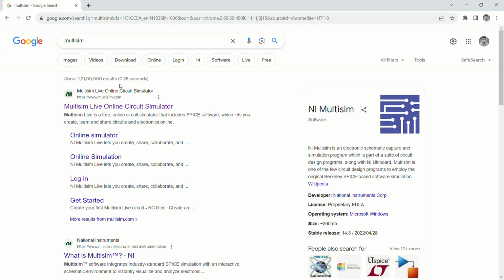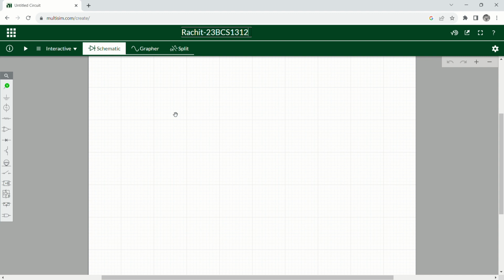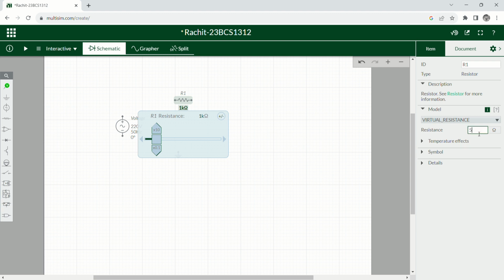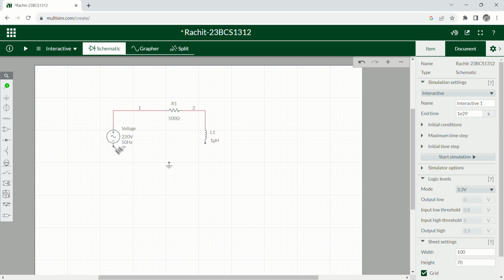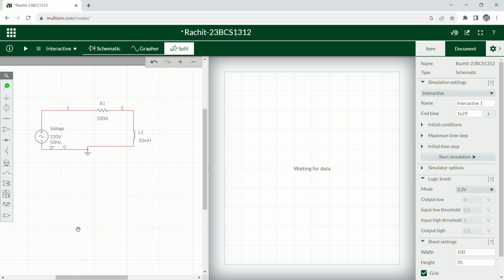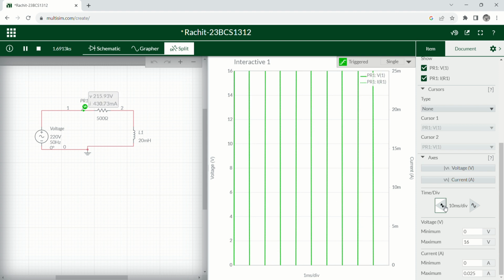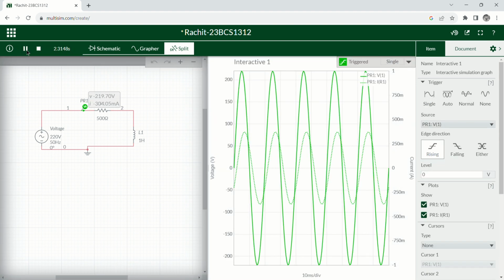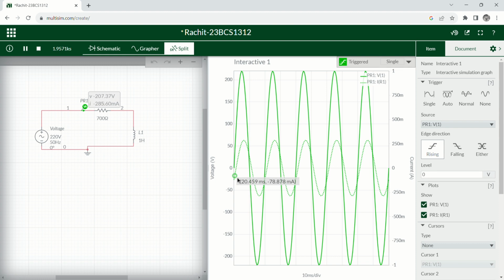Analysis of RL series CKT on Network Simulator (Multisim)